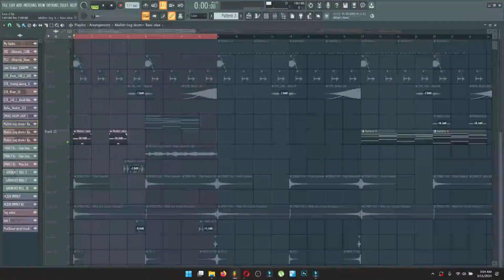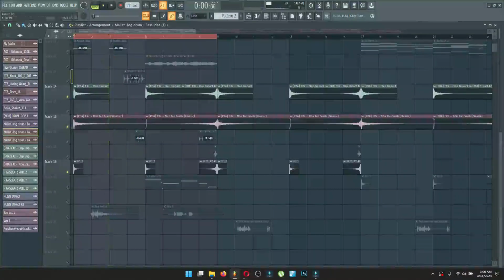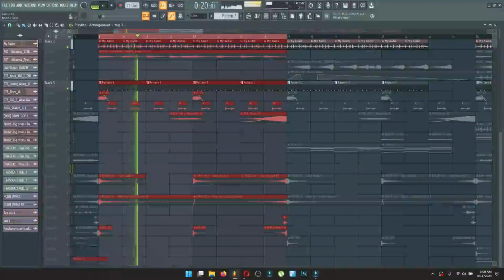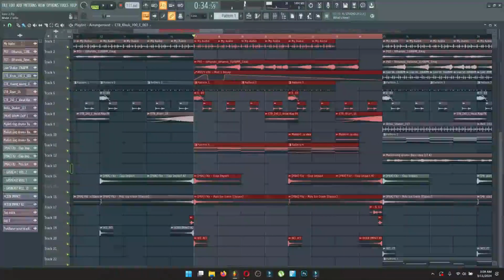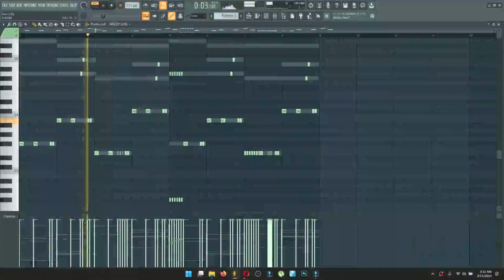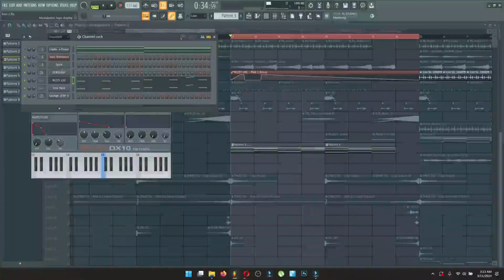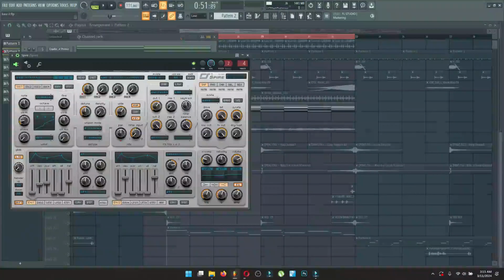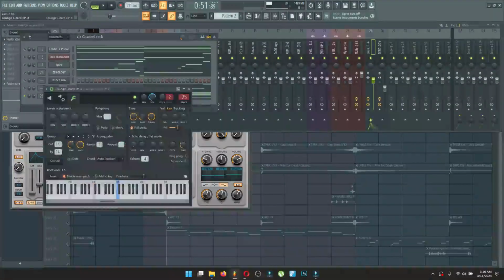How To Make Guitar Afrobeats In FL Studio From Scratch ( Ayra starr, Rema )